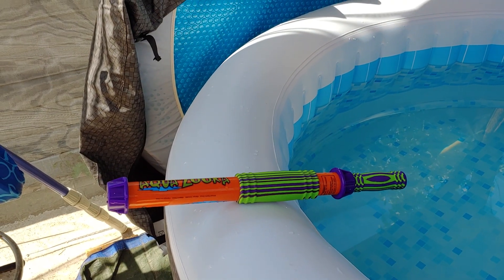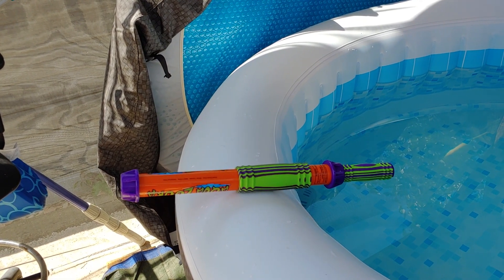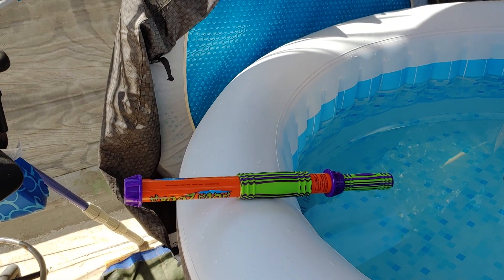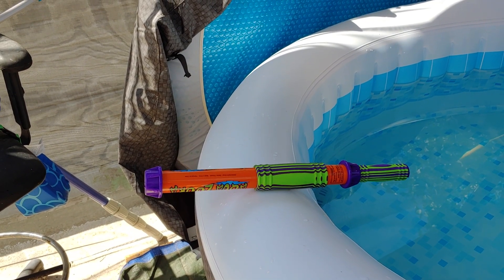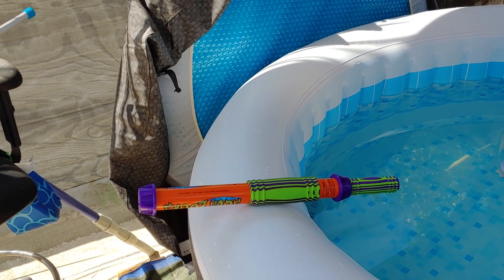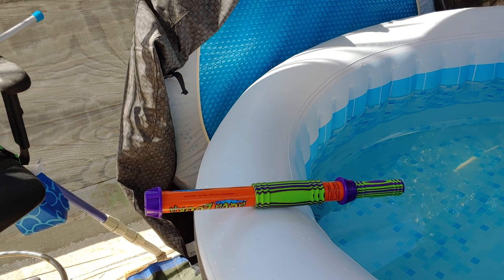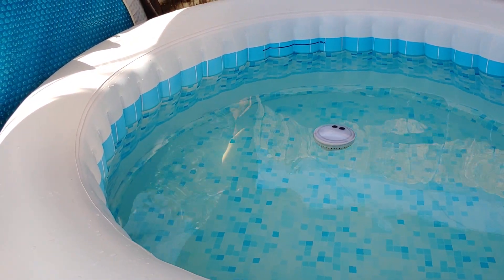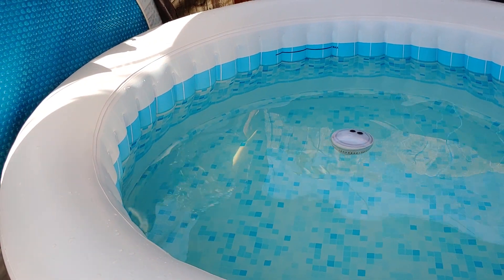Aqua Zooka Quick Fill Water Bazooka For Hot Tub Maintenance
Aqua Zooka used as a cheap way to clean off the bottom of the hot tub